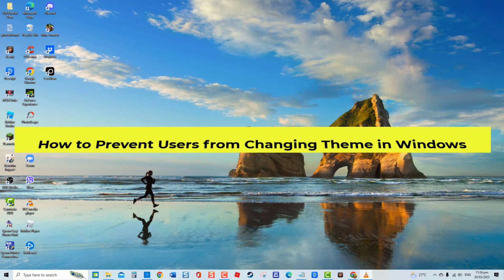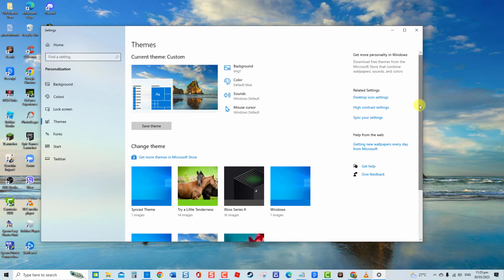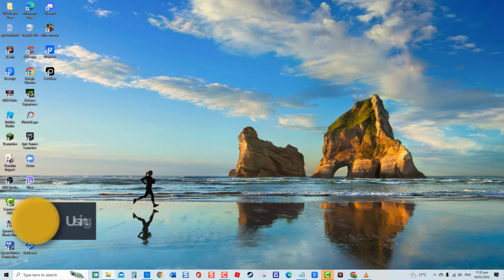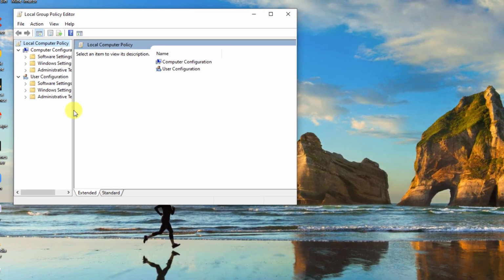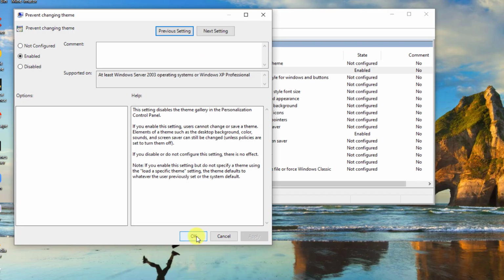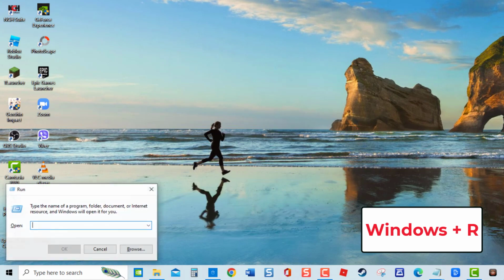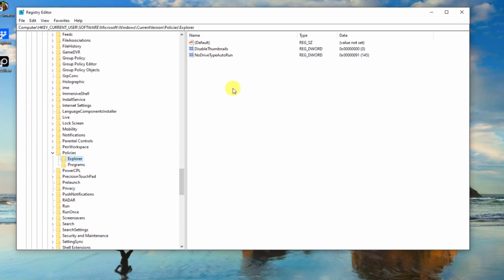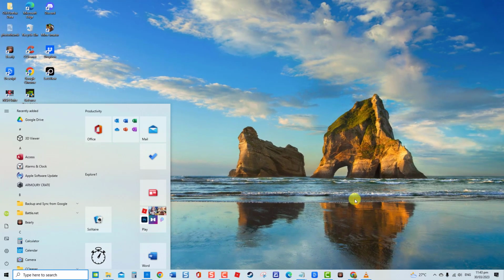How to Prevent Users from Changing Theme in Windows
For today's video tutorial, let us show you two methods to prevent standard account users from changing the theme on your Windows PC.

The first method is using the Local Group Policy Editor while the second method involves using the Registry Editor.

00:00 - 00:35 Introduction
00:36 - 01:28 Using Local Group Policy Editor
01:29 - 02:45 Using the Registry Editor